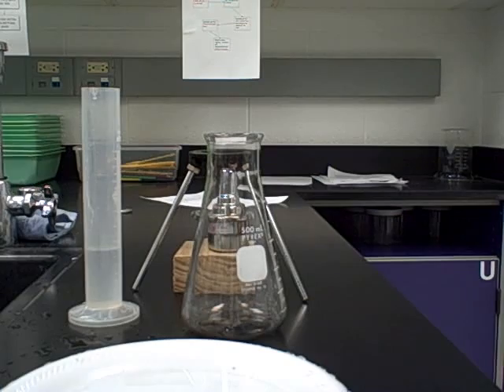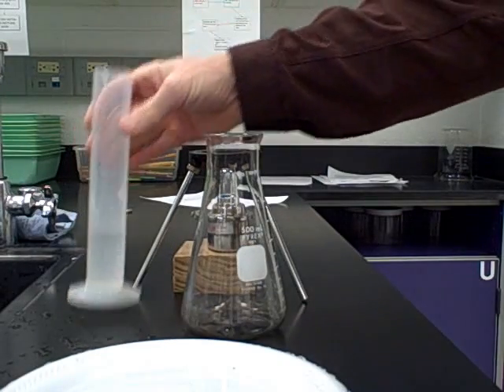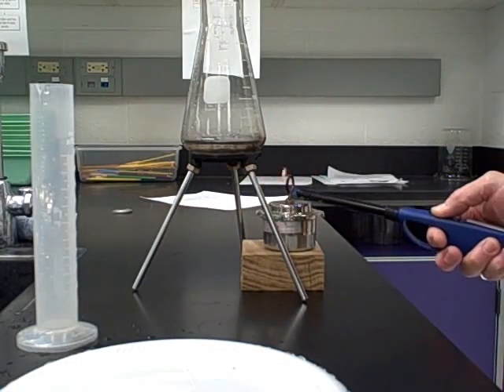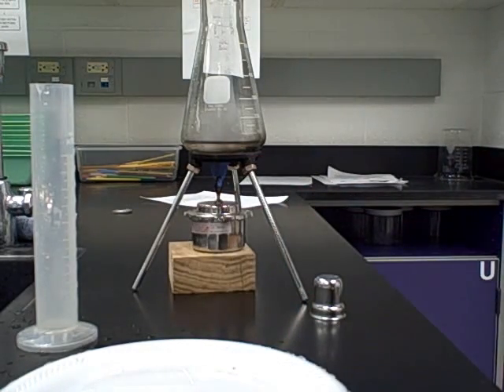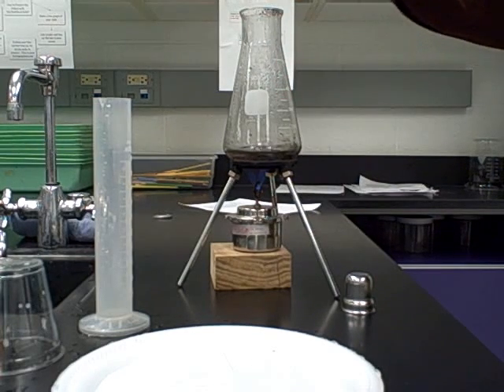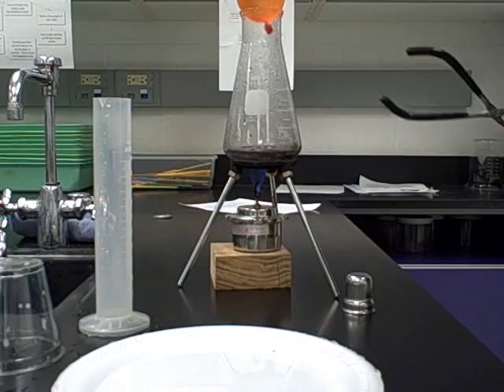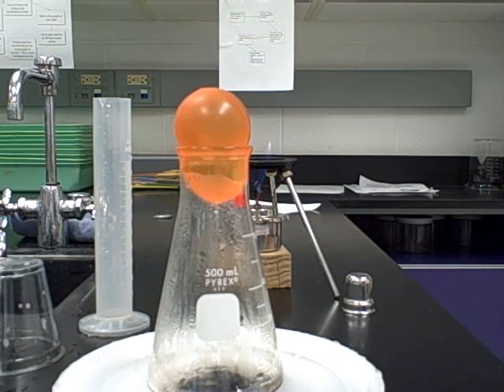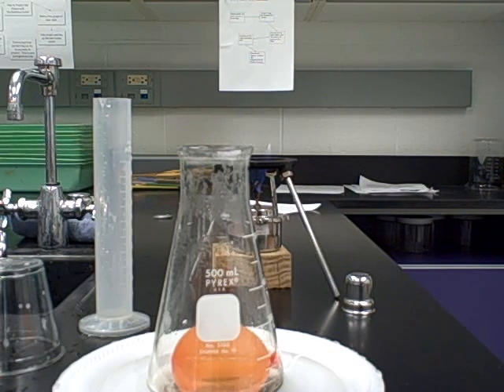Charles law Lab The Balloon in the Bottle.wmv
Investigating Charle's Gas Law using water balloons